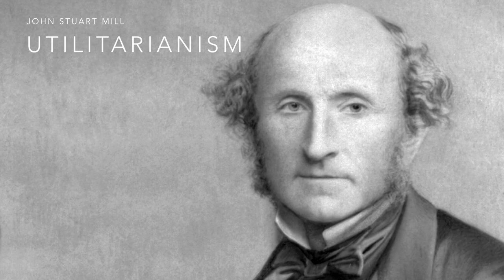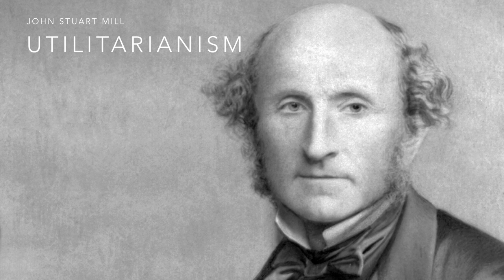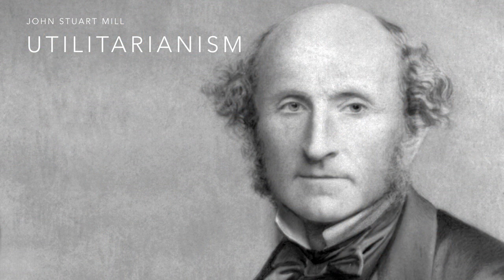John Stuart Mill’s Utilitarianism